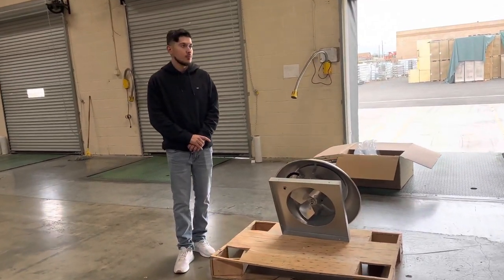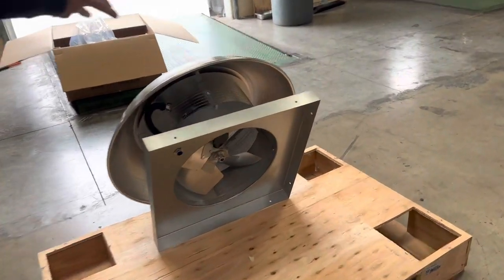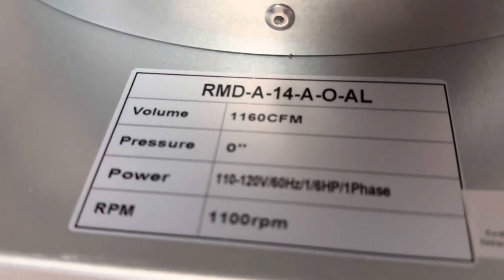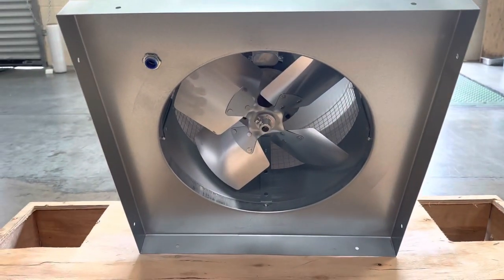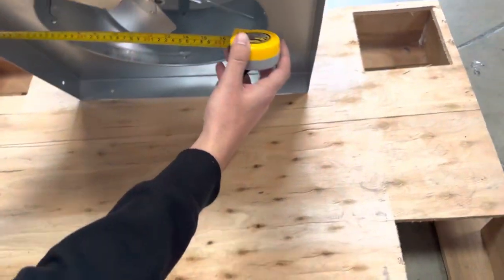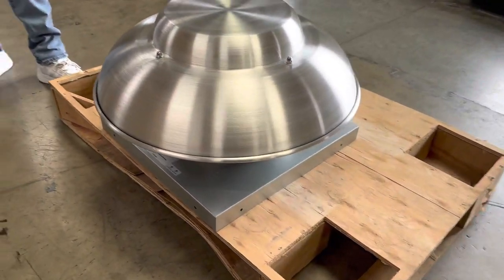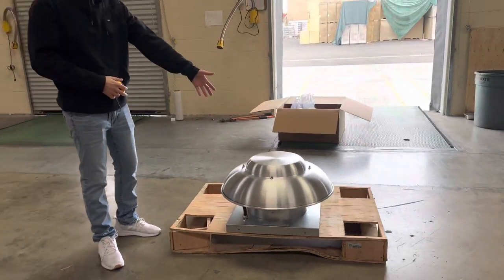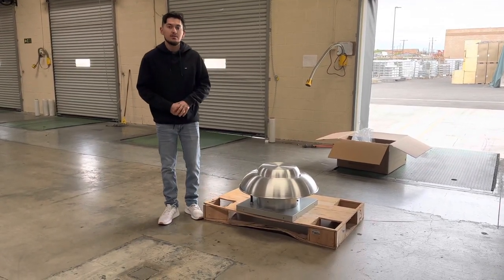Food Truck Exhaust Fan 1160 CFM, 21" Base Direct Drive Upblast Food Truck Exhaust Fan